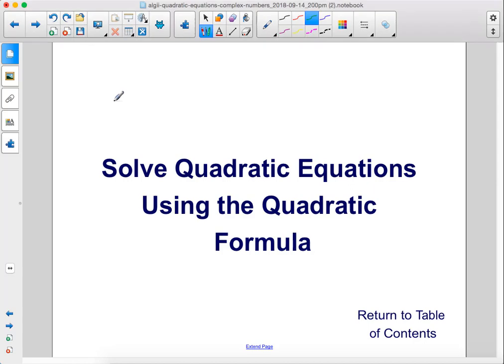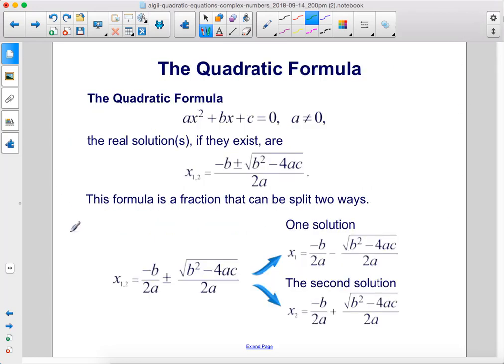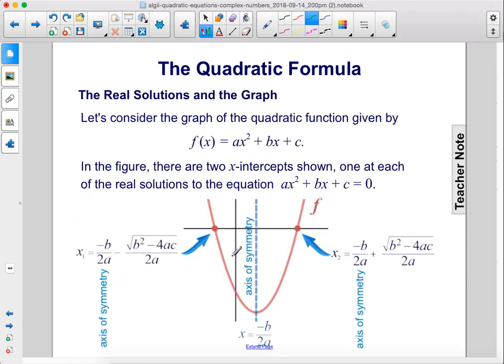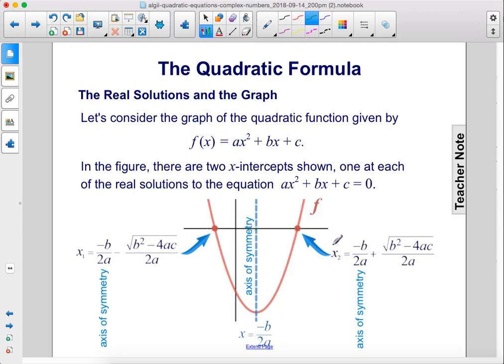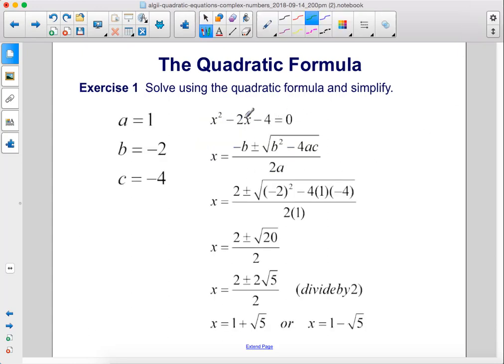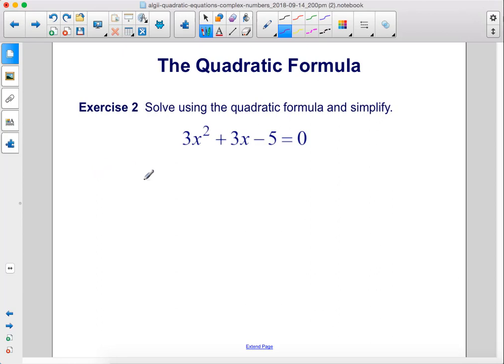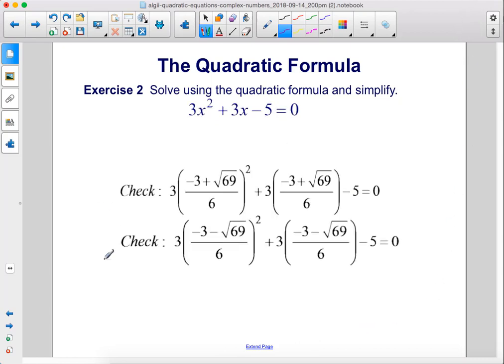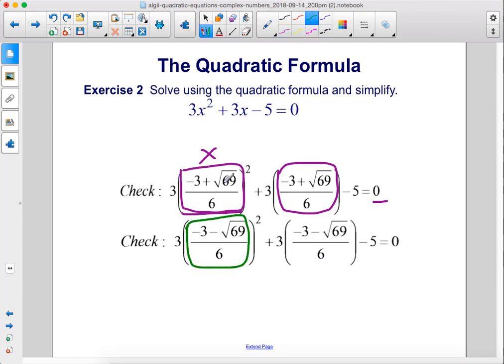Quadratic Formula Part 1